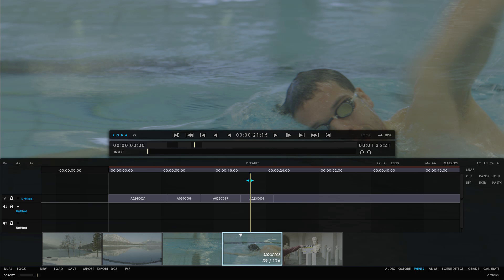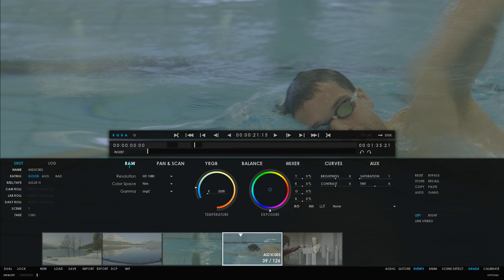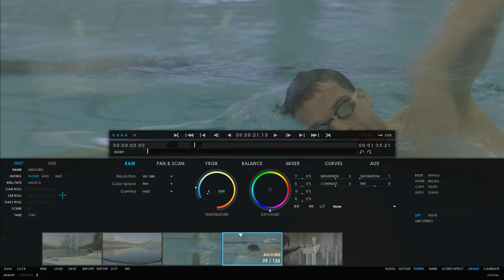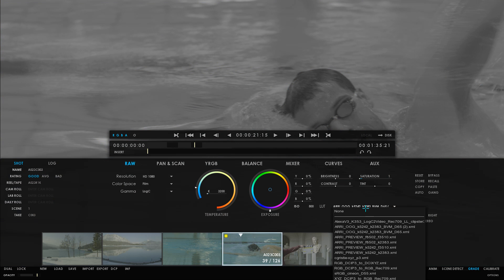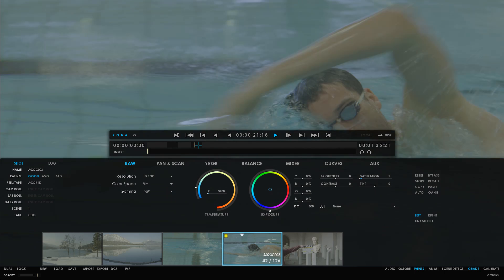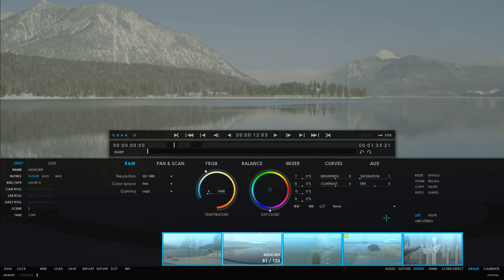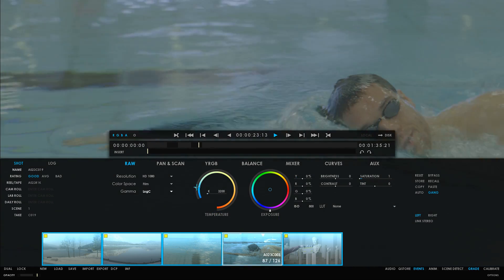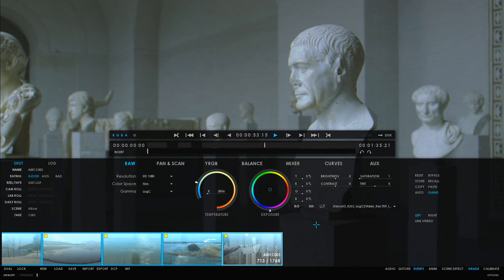M I S T Video Tutorial - Handling Alexa ARRIRAW files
A brief overview on how to use Marquise Technologies' M I S T and it's available functionalities, specific to ARRI Alexa ARRIRAW files.